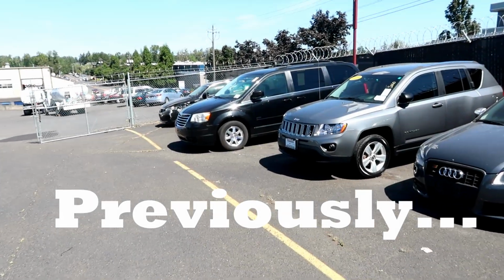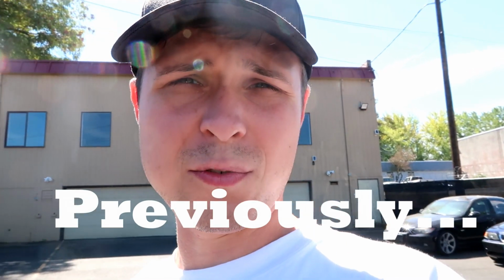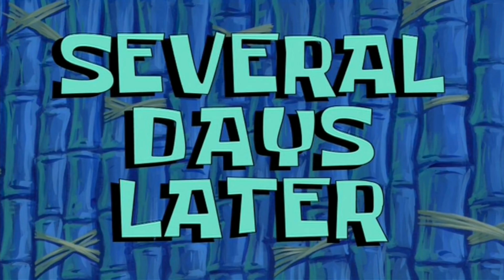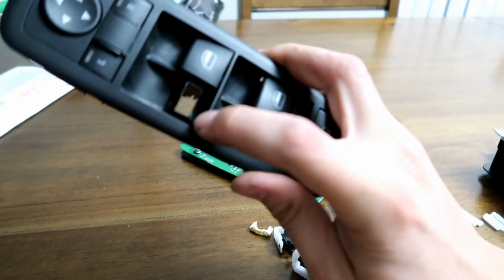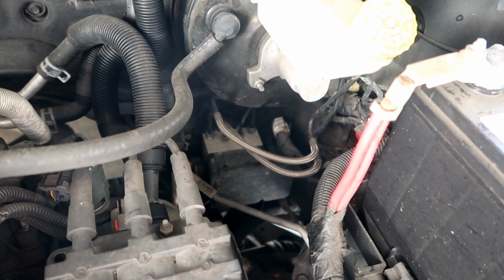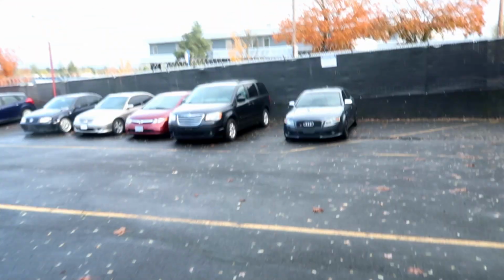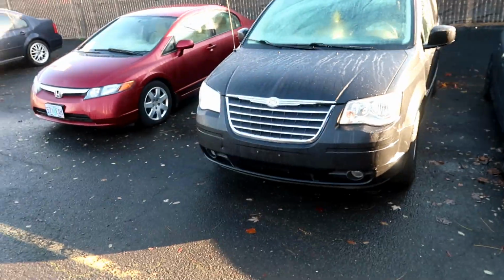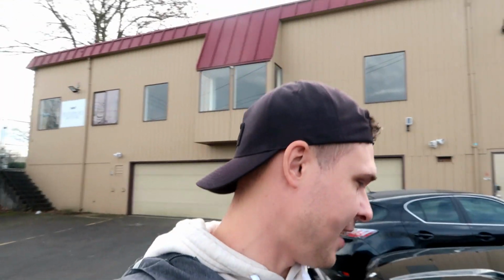How much money can you make flipping a minivan???